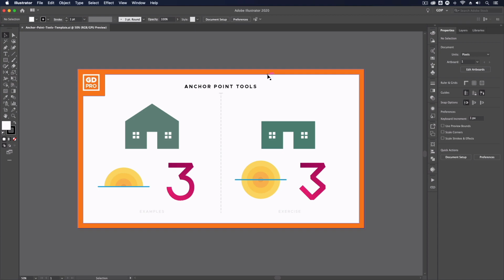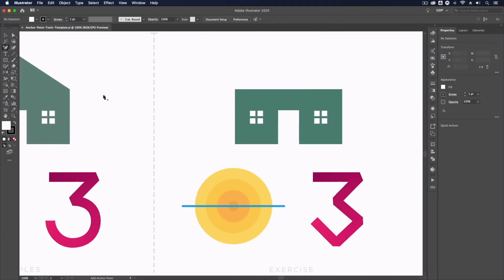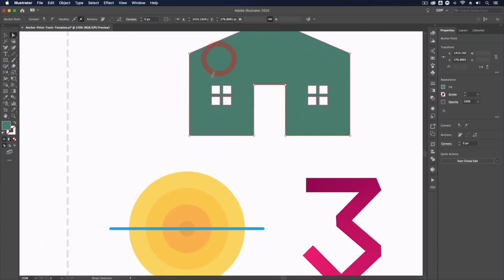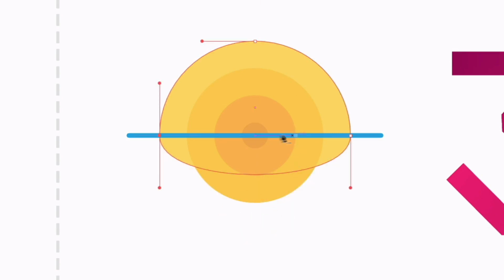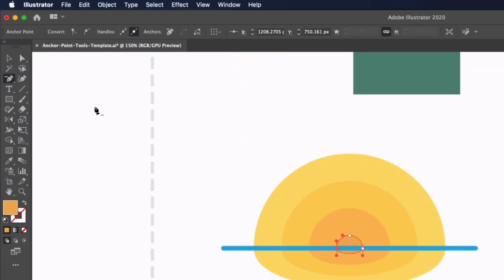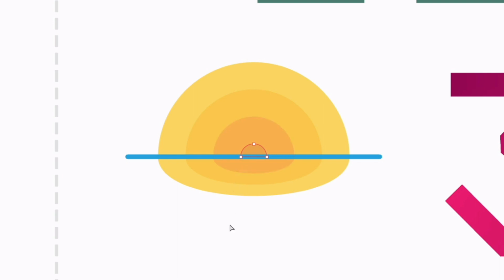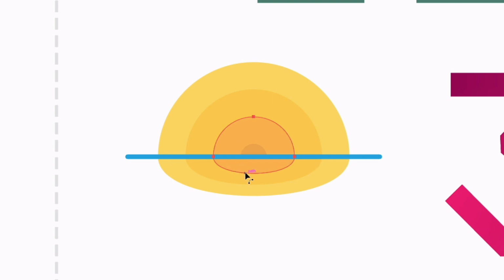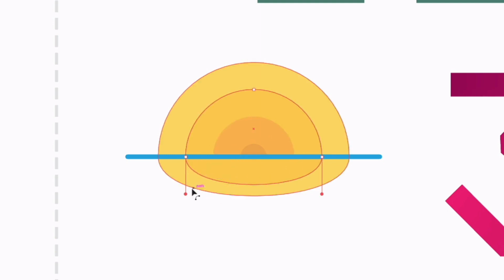How the Anchor Point Tools Work • Adobe Illustrator Tutorial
In this video we’ll show you how to use the various anchor point related tools in Adobe Illustrator.